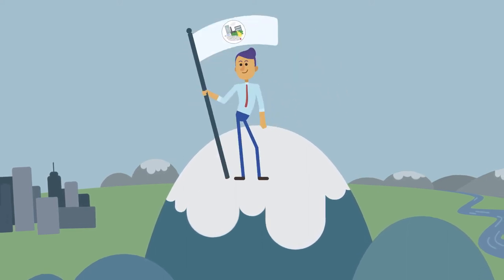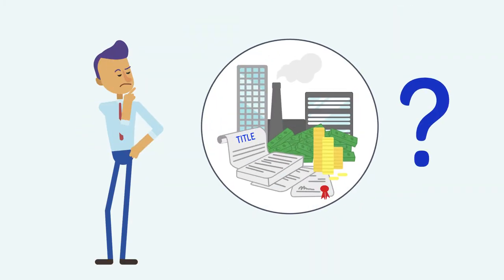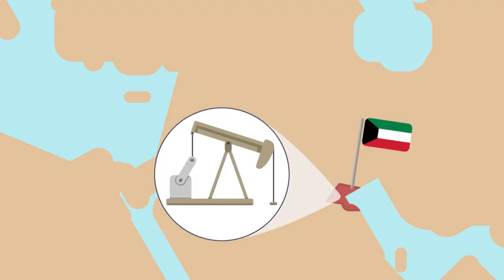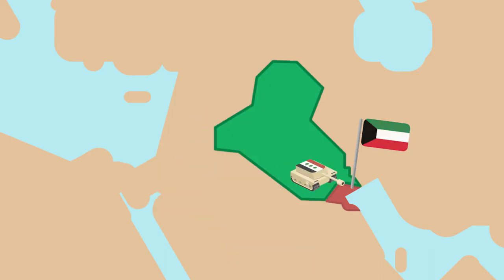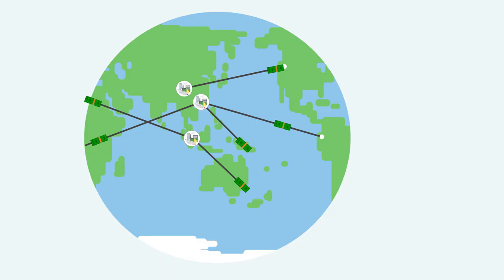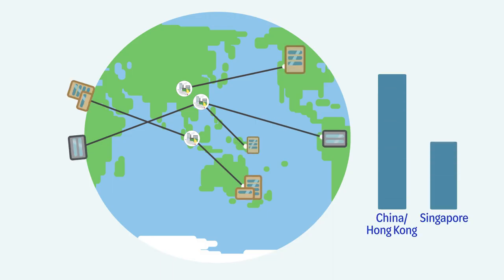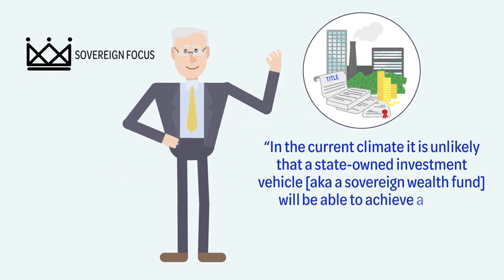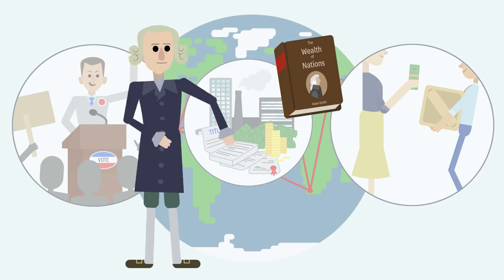Sovereign Wealth Funds Explained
A sovereign wealth fund is a state-owned investment fund that consists of money generated by the government. The money often comes from the government's surplus reserves and can be used the benefit the country's economy and its citizens.  Popular sources for funds include money from state-owned natural resources like oil and minerals, foreign currency operations, trade surpluses, transfer payments, and so on.